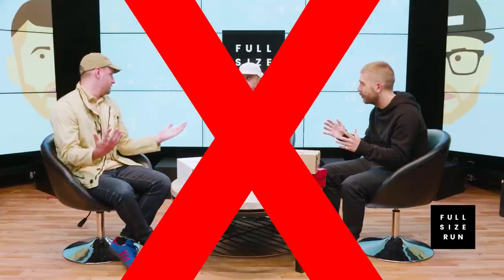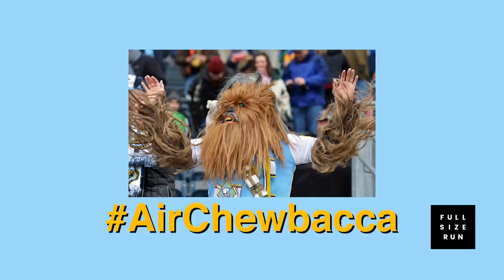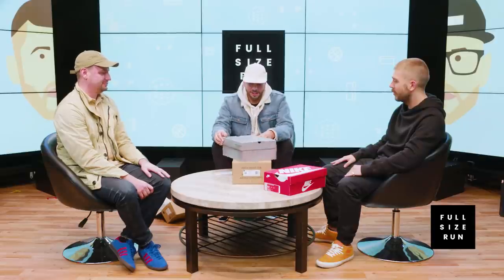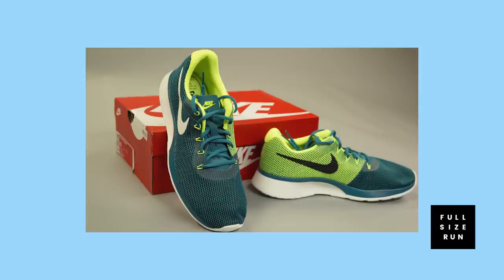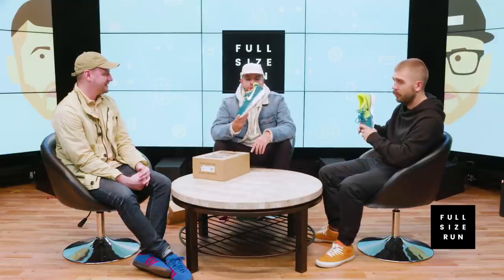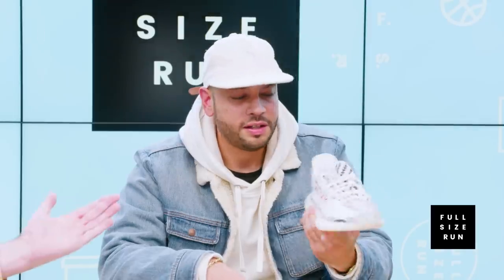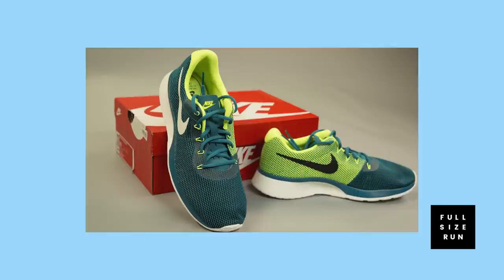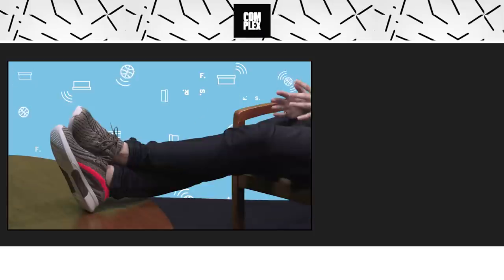5 Shoes You Should Never Wear I Full Size Run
Full Size Run is Sole Collector's weekly show breaking down everything happening in the world of sneakers. This week, the Full Size Run crew discusses what you should never be caught wearing. Period.